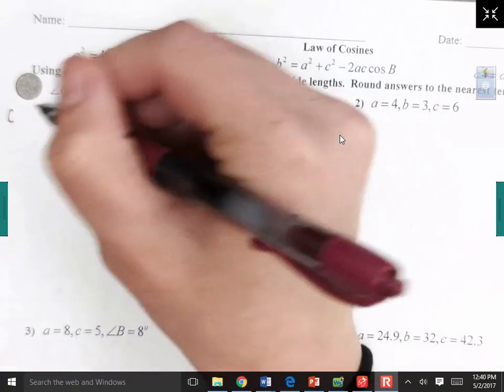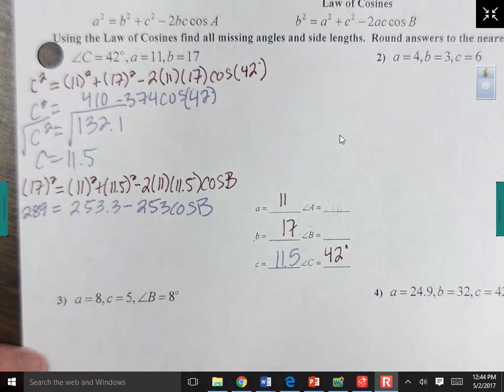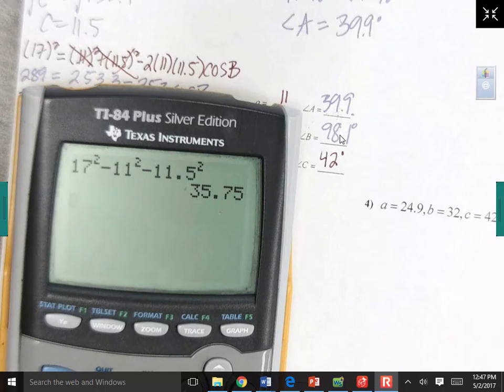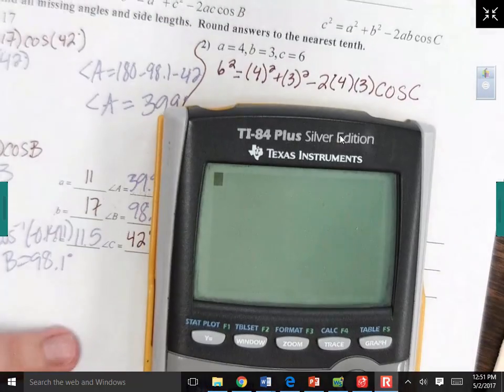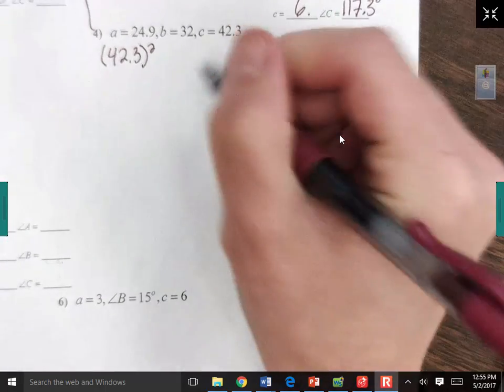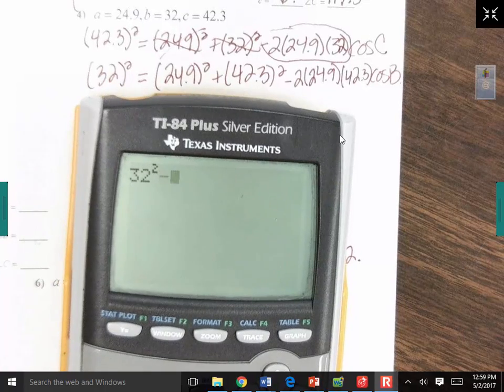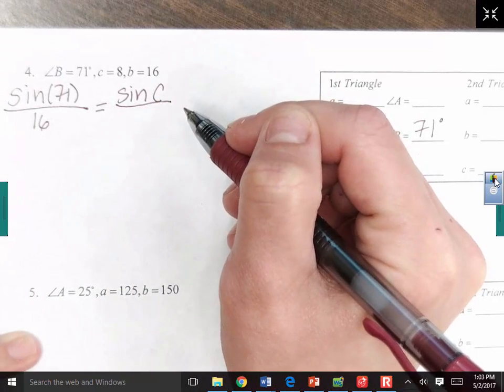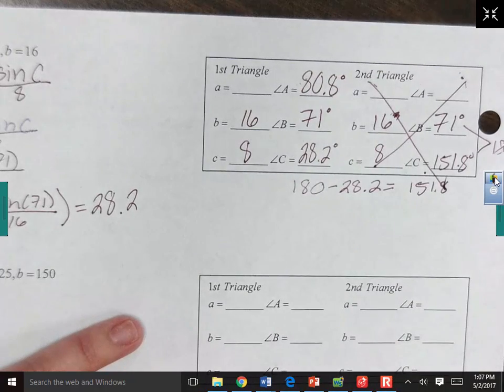Law of Cosines Notes